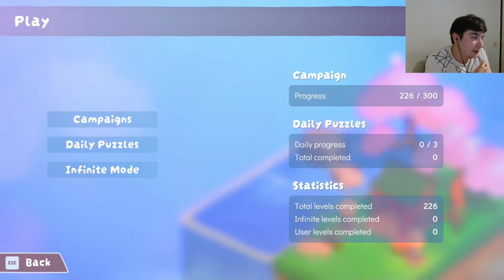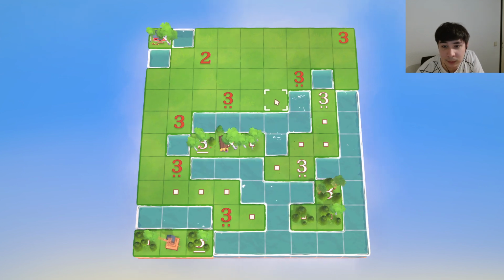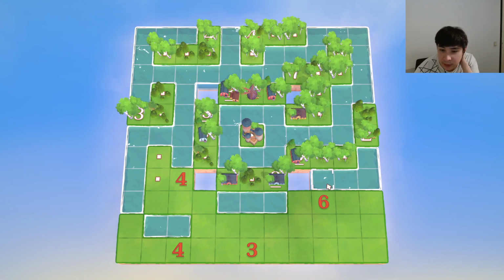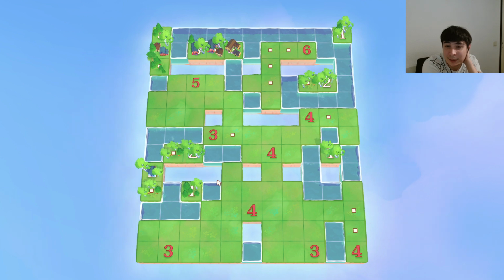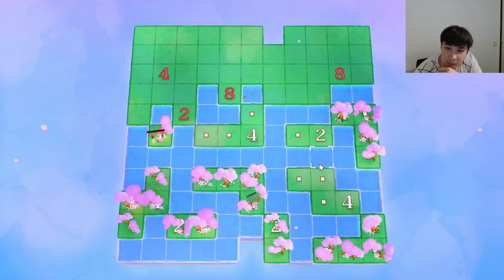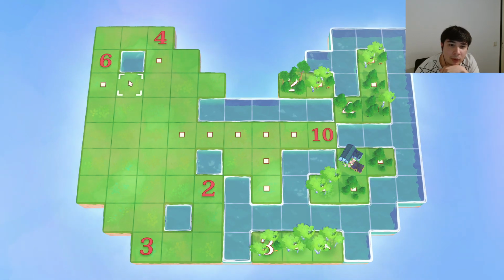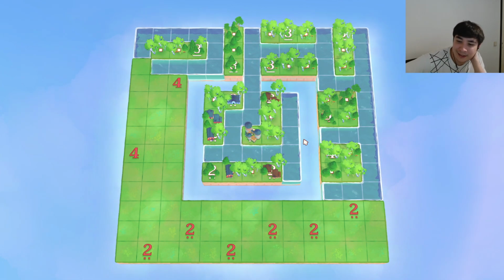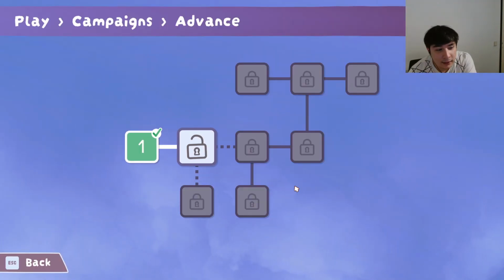Penzo Plays: Nurikabe World (EP6 - Paired Lines & No Way Back)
damn these puzzles are starting to get tricky
sorry for the bit lower energy recording session today, I bit my lip

Chapters:
0:00 Intro
0:28 Extra: Paired Lines
18:42 No Way Back